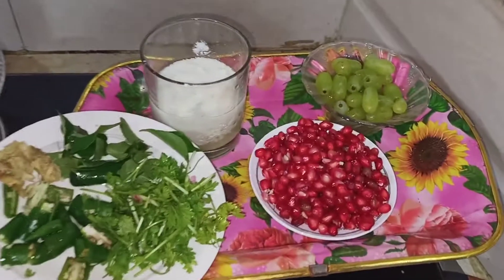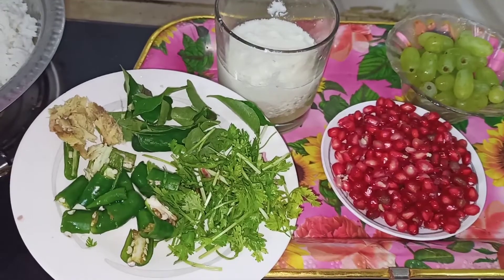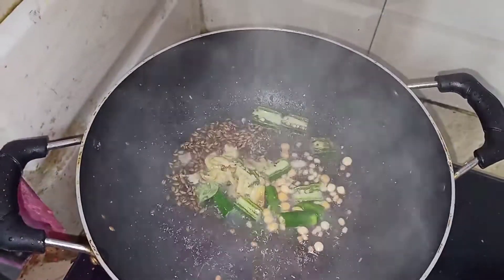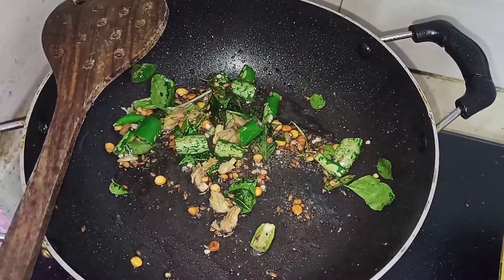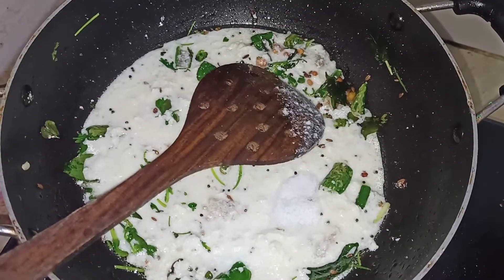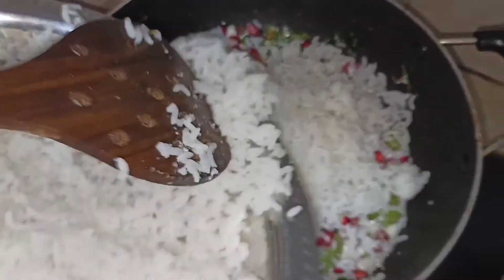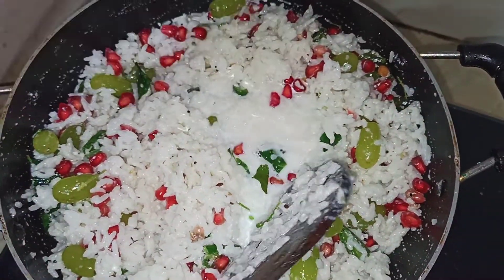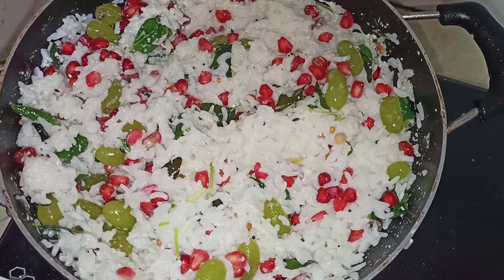ஐயர் ஓட்டல் தயிர் சாதம் செய்முறை | Iyer Hotel Thayir sadam | Curd Rice Recipe in Tamil